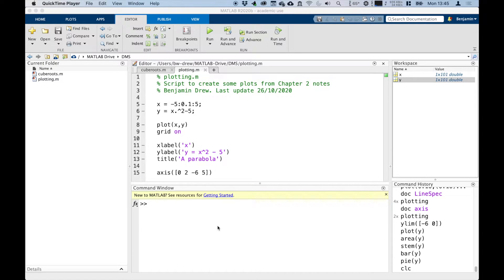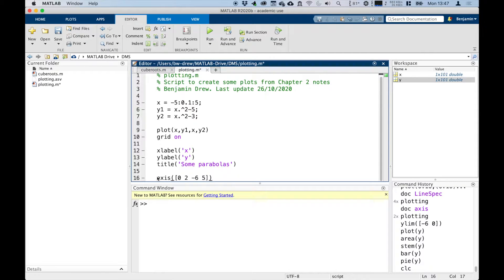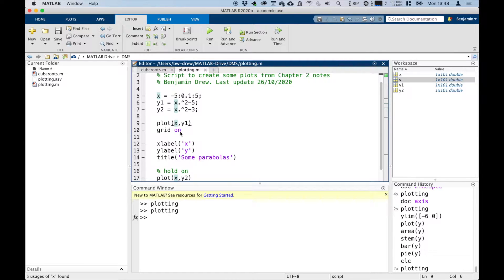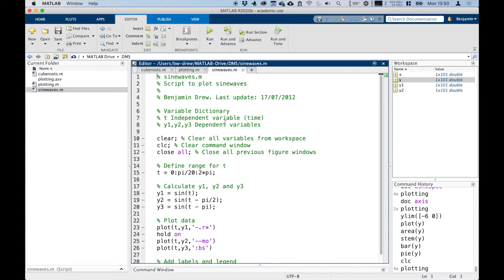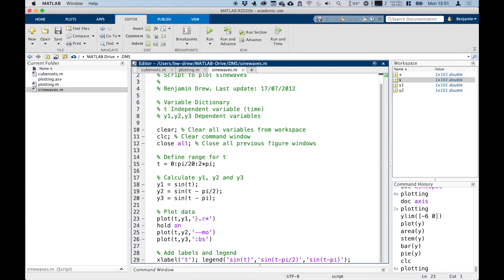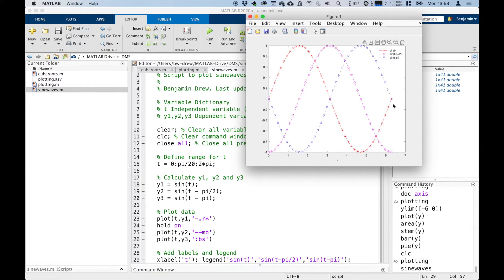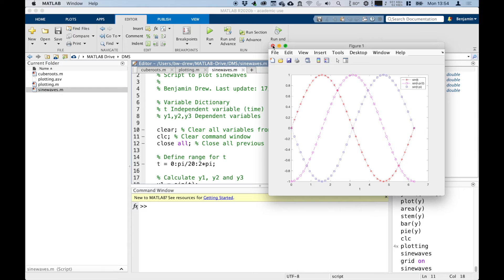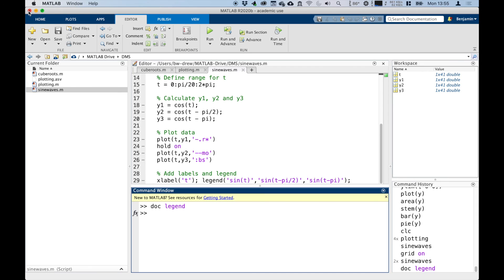Ch 3 - 3.2.3 (part 1) Multiple Plots using hold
Chapter 3, section 3.2.3 of the MATLAB course notes, of Dynamics Modelling and Simulation, Department of Engineering Design and Mathematics at UWE Bristol.

This lecture covers how to do multiple plots in MATLAB using the hold command.